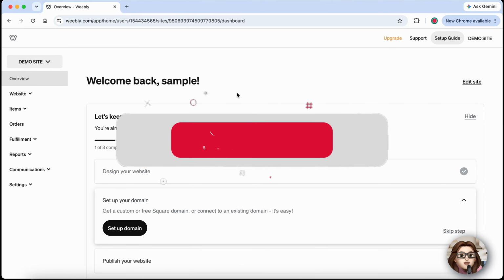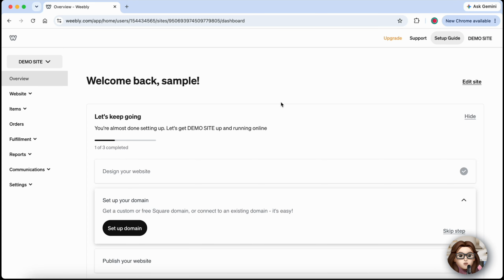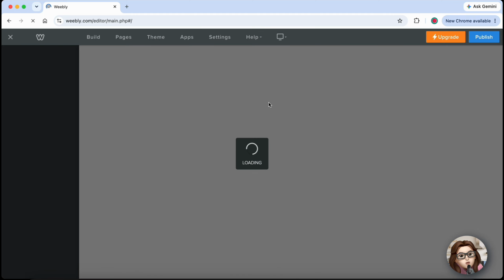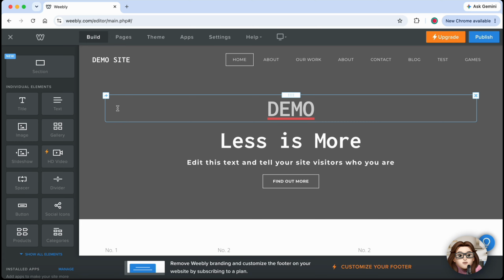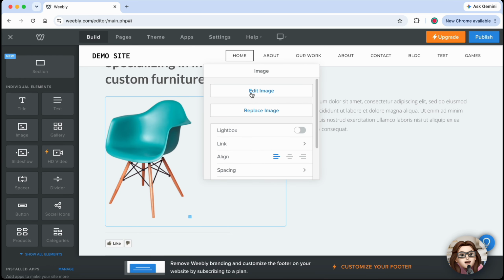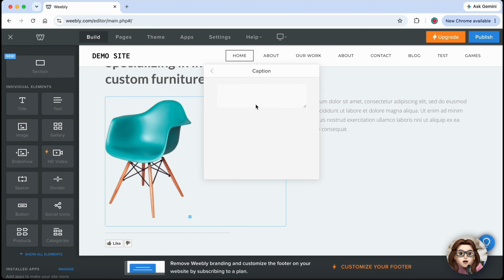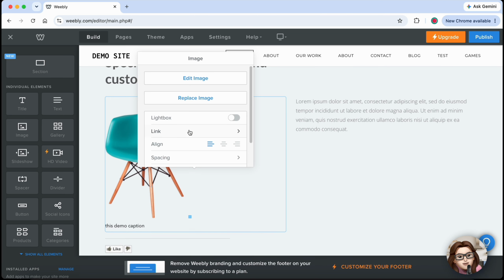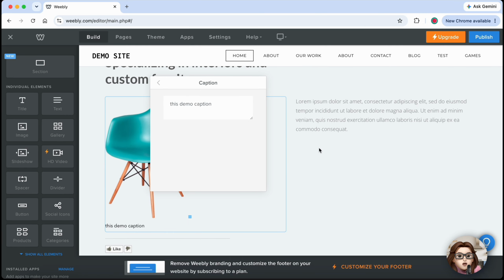How To Add Caption To Images In Weebly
Want to add captions to images in Weebly? In this step-by-step tutorial, you'll learn how to display text beneath your images to provide descriptions, credits, or additional information that enhances your website's design and usability.

In this video, I'll show you how to add captions to images using Weebly's built-in editor. You'll learn how to insert an image, add a caption below it, and customize the text so it matches your website's style. If your current theme doesn't support image captions directly, I'll also demonstrate simple alternatives using text elements placed beneath images.

Image captions are a great way to provide context for your photos, highlight important details, credit photographers, explain products, or improve storytelling. Whether you're building a business website, photography portfolio, blog, online store, or educational website, captions can make your content more informative and engaging.

You'll also learn how to format captions by changing the font size, text color, alignment, and spacing. I'll share tips for keeping captions concise, readable, and visually consistent throughout your website. You'll discover how to position captions so they look professional on both desktop and mobile devices.

In addition, I'll cover common issues such as captions not aligning correctly, spacing problems, and theme limitations. You'll learn practical workarounds to create clean image captions even if your Weebly theme has limited built-in options.

This tutorial is beginner-friendly and works with the latest version of Weebly. By the end of this video, you'll know how to add captions to images in Weebly and create a more polished, informative, and visually appealing website.

This video shows you How To Add Caption To Images In Weebly! Watch this Video till the end to learn How To Add Caption To Images In Weebly.

Were you able to figure out How To Add Caption To Images In Weebly? Share this with your friends who want How To Add Caption To Images In Weebly.

Problem Solved in this Video-:

What Do you Think of How To Add Caption To Images In Weebly?